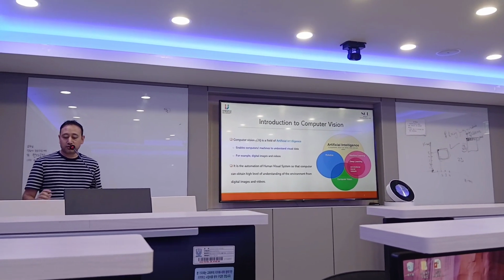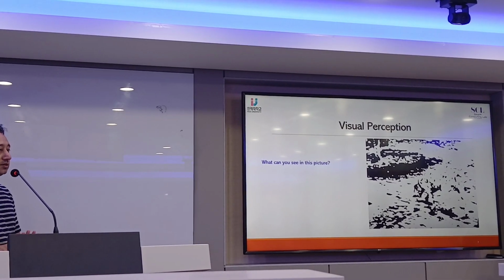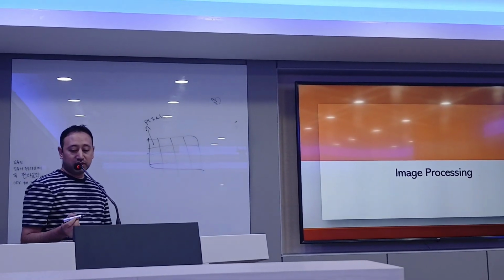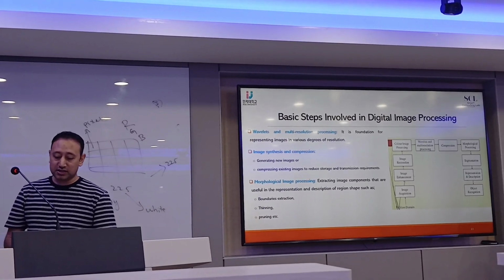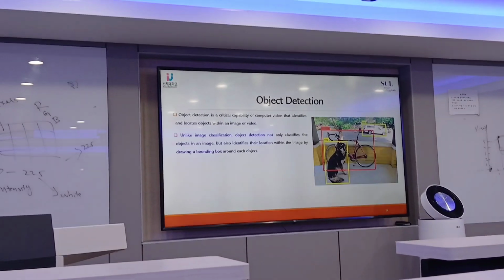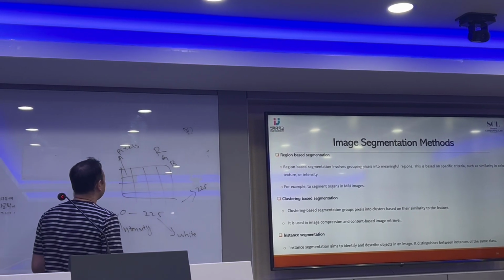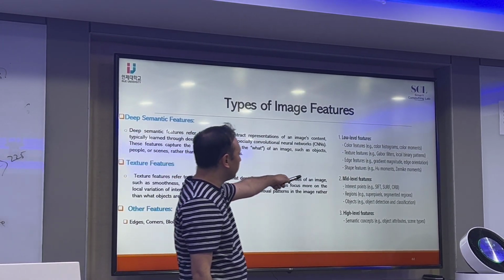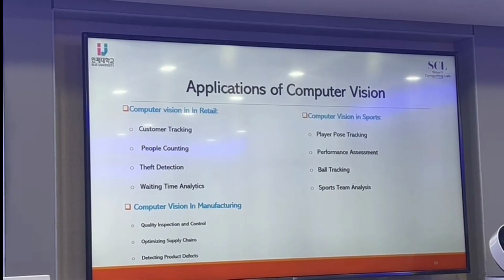Computer Vision Fundamentals for Beginner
Computer vision (CV) is a field of Artificial intelligence that enables computers/ machines to understand visual data, for example, digital images and videos. It is the automation of the human visual system so that computers can obtain high level of understanding of the environment from digital images and videos.
The agenda we covered in this video...
1. Introduction to Computer Vision
2. Image Processing
3. Image Segmentation
4. Feature Extraction
5. ML/DL for Computer Vision
7. Application of Computer Vision
8.  Conclusion